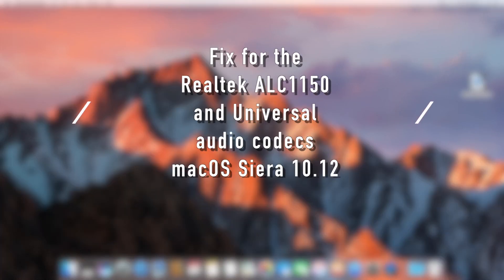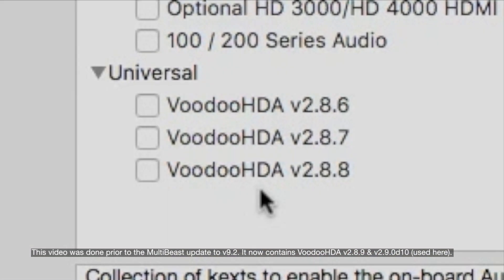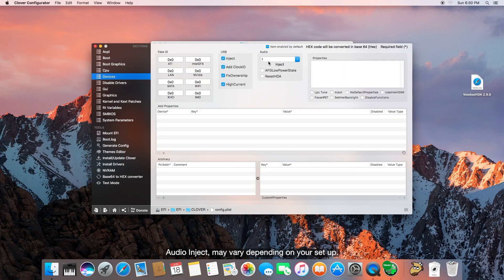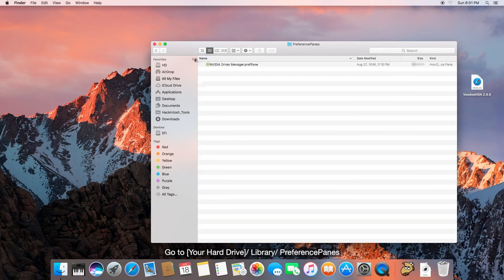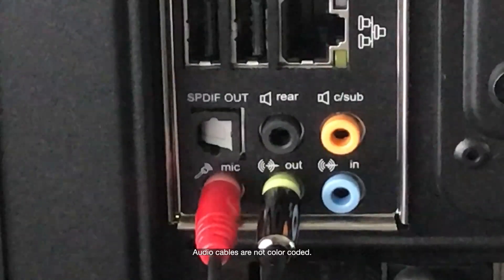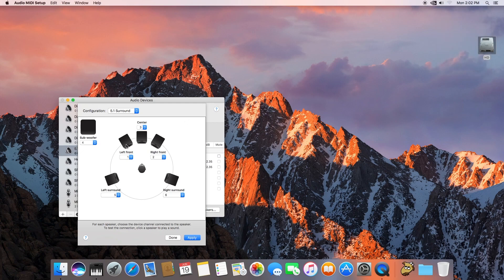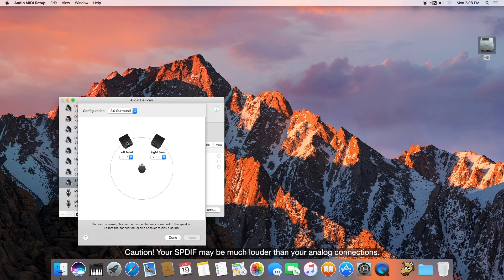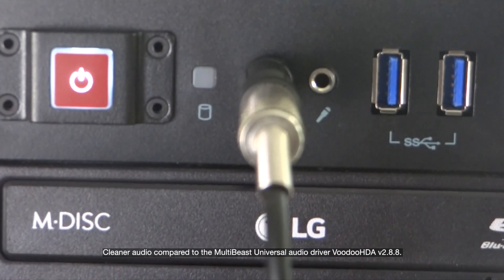Realtek ALC1150 Audio Fix- Hackintosh macOS Sierra x99 tutorial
☛URGENT! Please note this tutorial is not intended for macOS Mojave. Also note there is currently no Mojave support for NVIDIA graphic cards.☚

[Update!]
Several users in this thread have stated that that tutorial works with High Sierra.

MultiBeast 9.2.0 for macOS Sierra now contains VoodooHDA Universal Audio v2.9.0 & 2.9.0d10. This may fix your audio during post installation.

VoodooHDA v2.9.0d10 Universal audio fix for ALC1150 codec
Works with Sierra, El Capitan, Yosemite (Clover)

On board audio fix! By zenith432, slice2009 & autumnrain (Sourceforge)
VoodooHDA-2.9.0 (Note: I skipped to Skipped to 2.9.0d10
VoodooHDA-2.9.0d10 (Note: 2.1 audio works for now.)

1. Use Kext beast to install “VoodooHDA.kext” (2.9.0d10) to Library/ Extensions. Note! There can only be one kext file on your desktop, or it may confuse the process. Also do not attempt to drag and drop the kext file. You must use a kext utility of your choice, however I recumbent KextBeast (used in this tutorial).
2. Drag and drop “VoodooHDA.prefPane” to Library/ Extensions/ PreferencePanes. Settings will appear in System Preferences.
3. Reboot and the following should be working.

5.1 Not working at this time. Only 2.1 is currently working. I hope to have a fully functional 5.1 video for you soon.
- Headphone port (Green front)
- Mic input (Pink front)
- Mic input (Pink rear)
- Line in (Blue Rear)
- L/R Output (Green rear)
- C/ Lfe (Orange rear) Subwoofer only working!
- Ls/ Rs (Black rear) Not working!
- SPDIF/Optical Out (Grey rear) Stereo only working!

Gigabyte LGA2011-3 Intel X99 SLI ATX Motherboard GA-X99P-SLI
Amazon